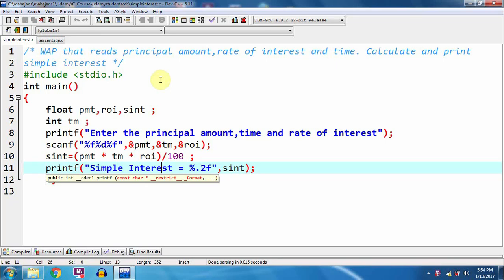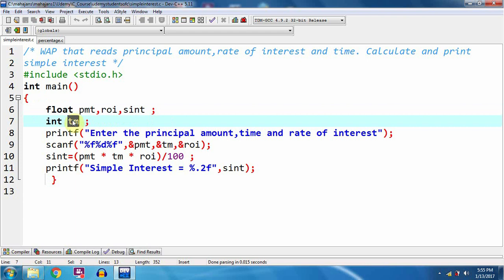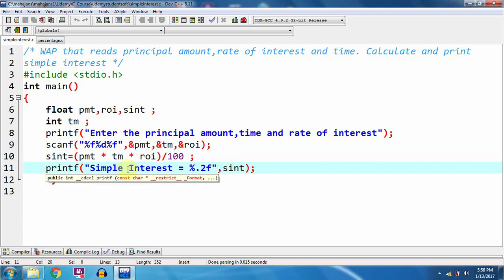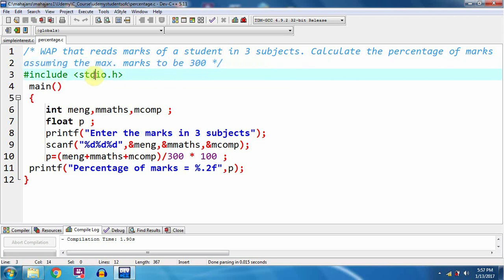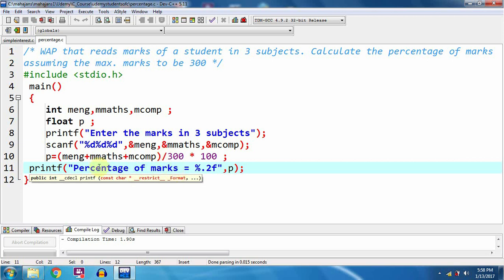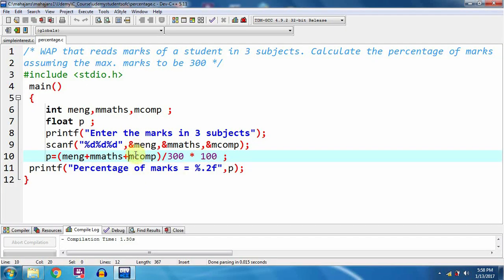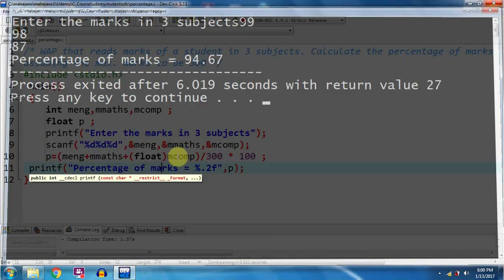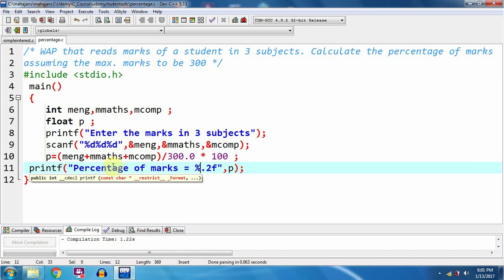Sample Programs for Demonstration